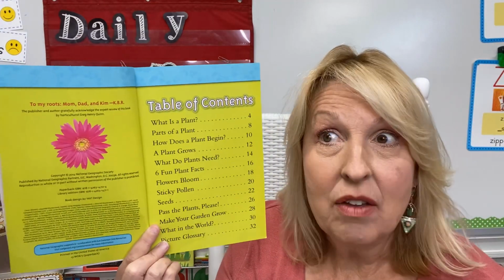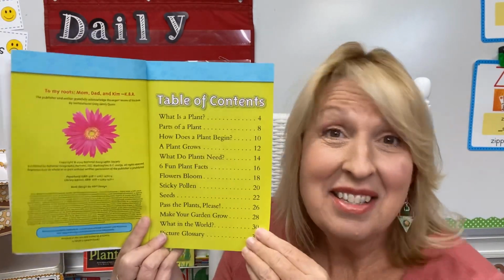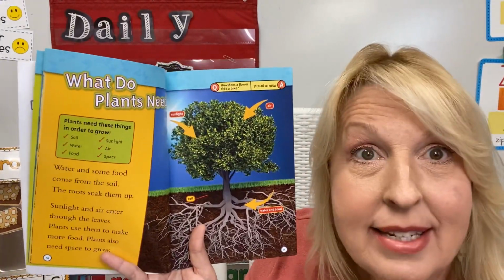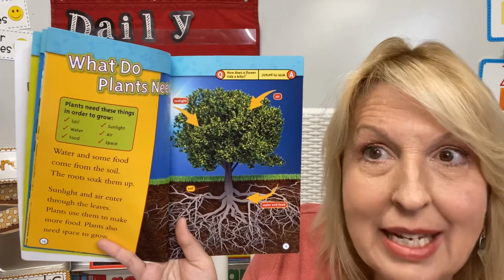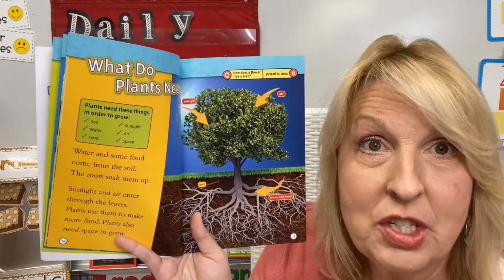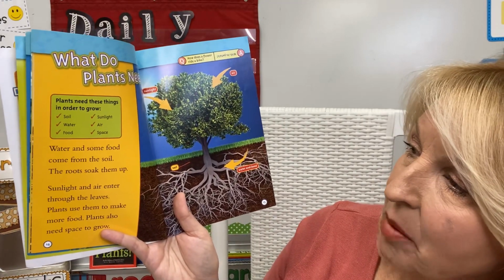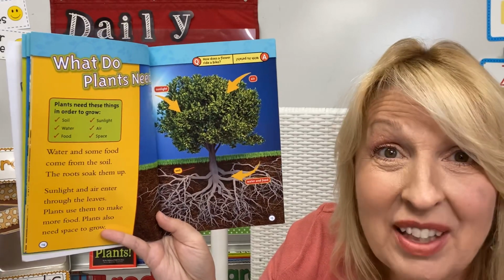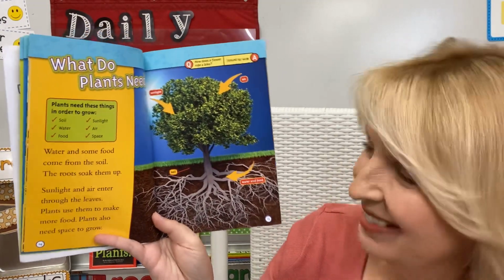Seed to Plant- National Geographic, Kristin Baird Rattini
Learn all about what plants need to grow and what happens to a seed!